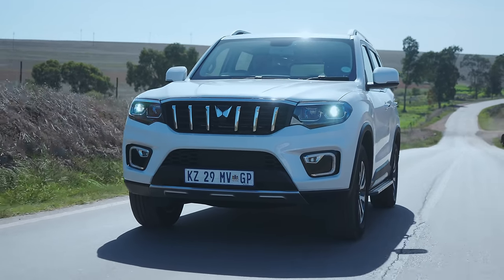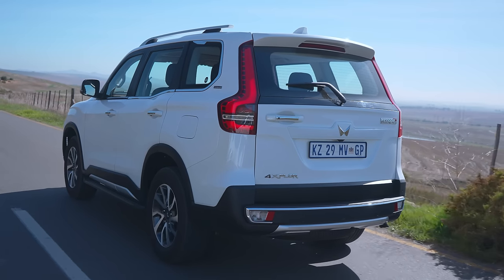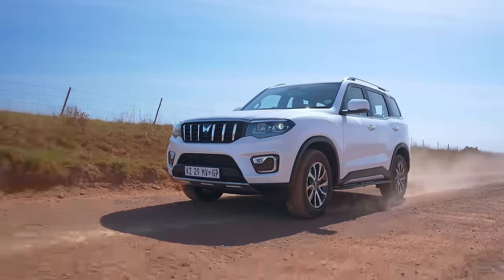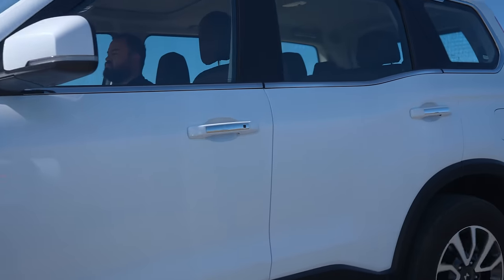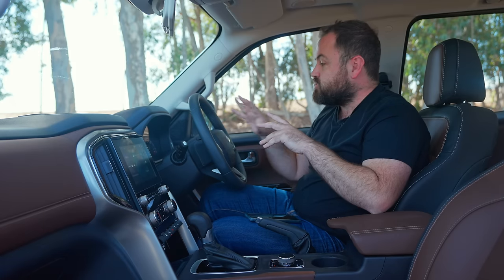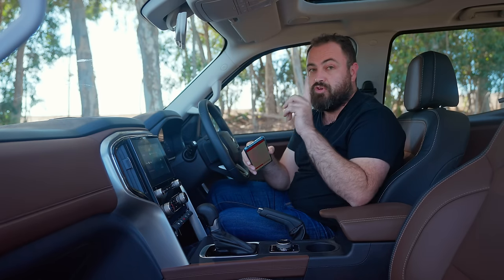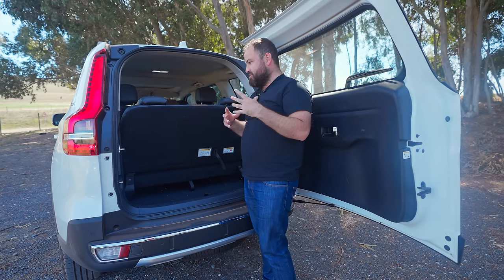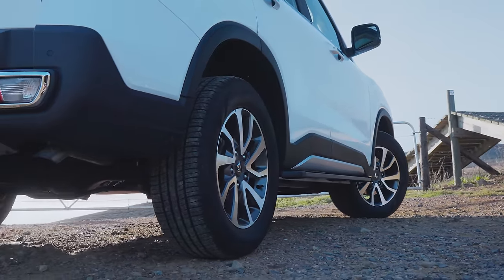New Mahindra Scorpio N Review - Road & gravel test, full interior tour, fuel economy, price & backup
Mahindra has embarked on an assault of the South African market with a slew of new models, which boast high quality and high levels of specification. The brand's latest model is this, the Scorpio N, which our video journalist found is a huge leap forward from the previous generation.

Mahindra is a full subsidiary of Mahindra and Mahindra, the Indian parent company. They have been trading in South Africa for 18 years and now have 74 dealerships across the country.

Join us for a thorough tour of the top spec ZL8 model and let us know what you think of the newcomer in the comments below.

0:00 - Intro
1:07 - What is it?
2:14 - Pricing
3:14 - Off-road
4:35 - Driving feel
5:55 - Engine
6:23 - Transmission
7:00 - Interior
9:37 - Warranty and Service Plan
10:05 - Rear seats
11:23 - The boot/trunk
12:48 - Fuel consumption
13:15 - Conclusion